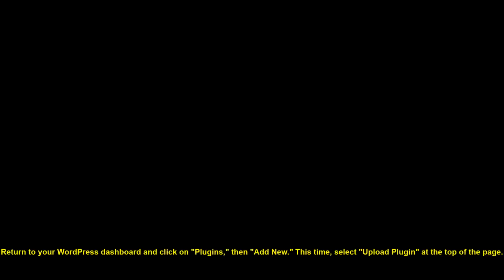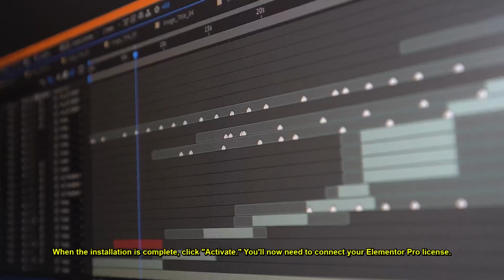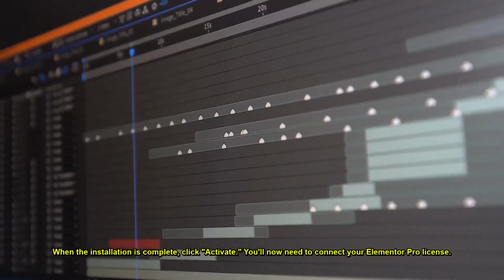How to install Elementor Pro and schema widgets - Detailed Guide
In this detailed guide, we'll walk you through the step-by-step process of installing Elementor Pro and using its powerful schema widgets to enhance your website's SEO. Whether you're a beginner or an experienced user, our easy-to-follow instructions will help you unlock the full potential of Elementor Pro for creating stunning and optimized web pages. Don't miss out on tips and tricks to make your installation process seamless!